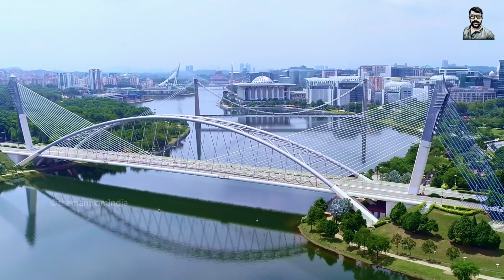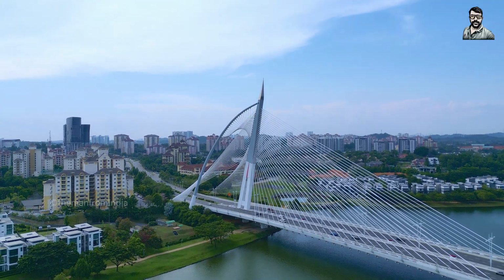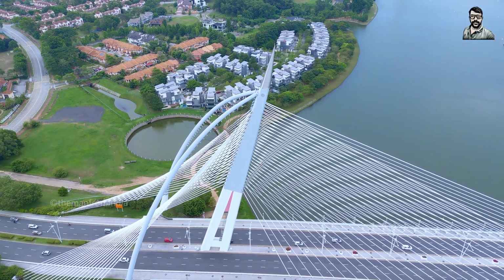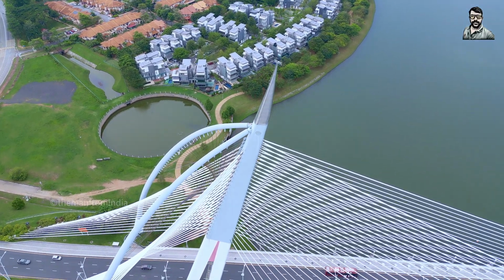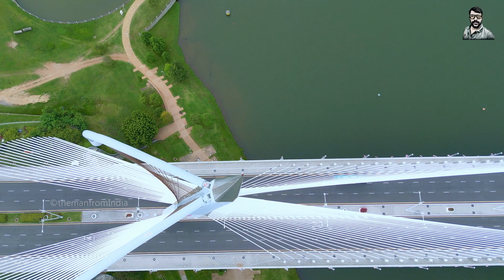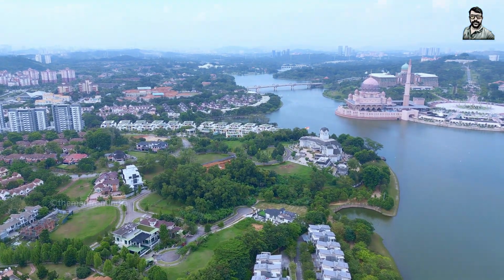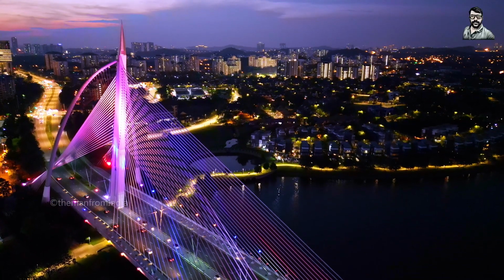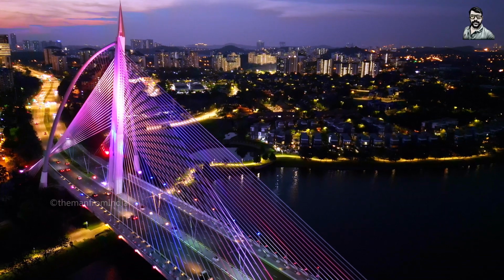Putrajaya Cable Bridge | Best view of Seri Wawasan | Drone Footage | themanfromindia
Putrajaya Bridge 4K Seri Wawasan Drone Footage | Putrajaya - MALAYSIA 2022 | Truly Asia

If you are interested to know more about the unique landmarks in Putrajaya, you must not miss out the famous Seri Wawasan Bridge, which is one of the trademarks in Putrajaya interpreting the uniqueness of the place.

One of the unique points of the Seri Wawasan Bridge is the fact that the bridge is designed to look like a cable-stayed bridge, allowing it to stand out from the other bridges as the building designs look different with the common bridges

This futuristic asymmetric cable-stayed bridge with a forward-inclined pylon has a sailing ship appearance, accented at night with changeable color lighting. The bridge, also called Bridge No.9

The Seri Wawasan Bridge is a longitudinally asymmetric cable stayed  with an inverted-Y shape concrete/steel pylon 96 metres (315 ft) high.

Total length is 240 m , the main span is 165 metres (541 ft) long, is supported by 30 pairs of forward stay cables, anchored on the 75° forward inclined pylon.